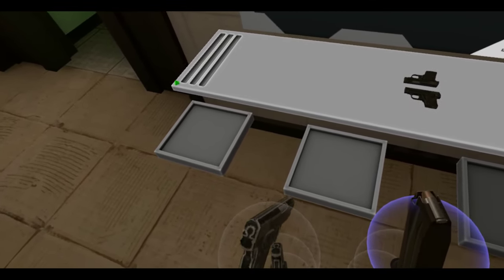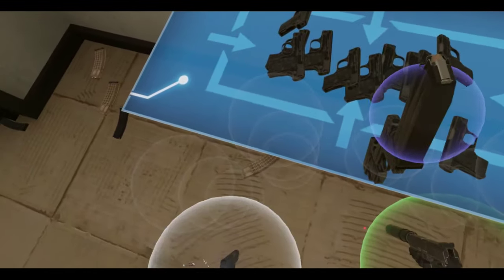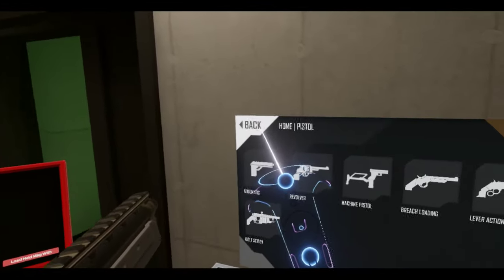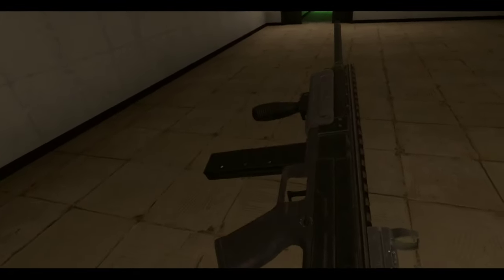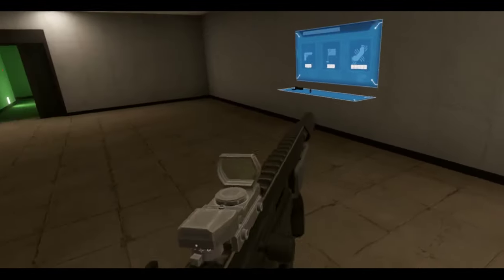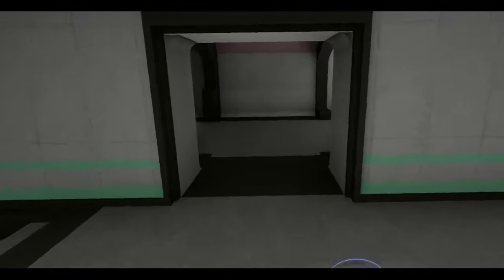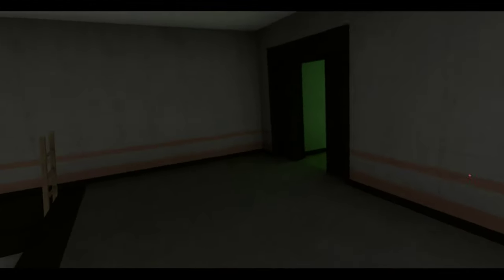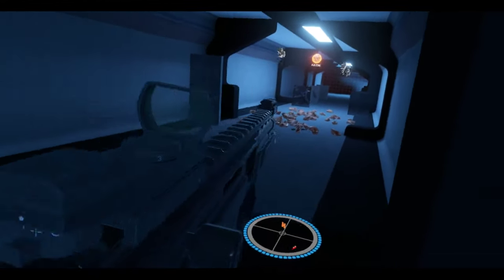Hot Dogs, Horseshoes & Hand Grenades (HTC Vive): Take & Hold secret gun found!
SPOILERS AHEAD, don't watch the video past 33:00 if you don't want anything spoiled!

Of course I wake up to the fact that some other folks have found the secret gun, but I wanted to find it and use it personally. And that I did.

A lot of baby FN1906s had to die to get me that weapon, but I regret nothing!

It's a pretty cool gun. A futuristic Thompson SMG that fires 10mm DSM. Retractable butt-stock, mounted fore-grip, can use attachments with the one single rail on top, can use barrel extenders and suppressors.

Can't wait for this to appear in the item spawner (if Anton chooses to put it in there).